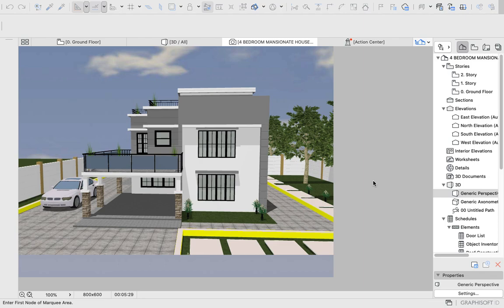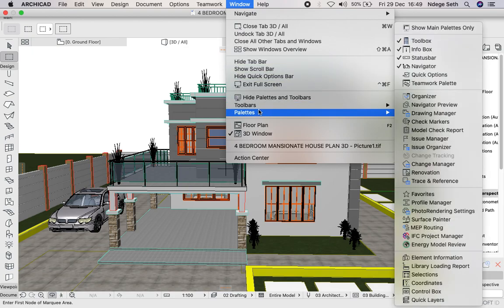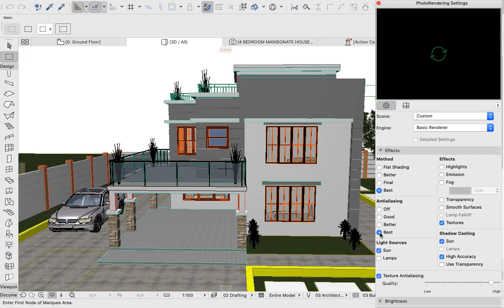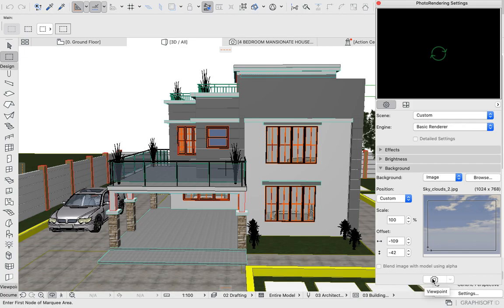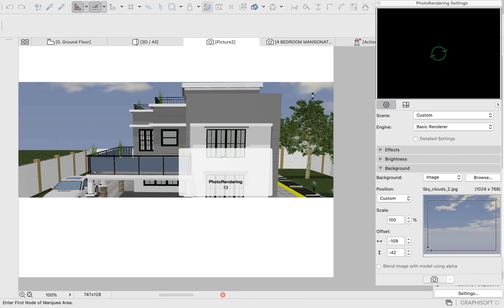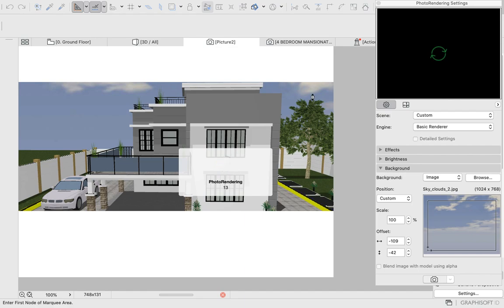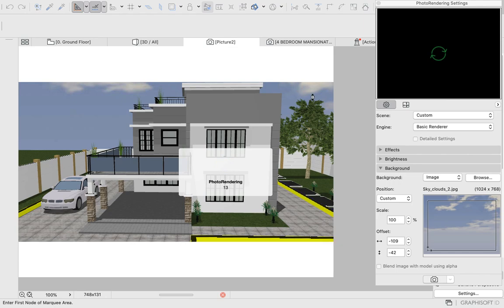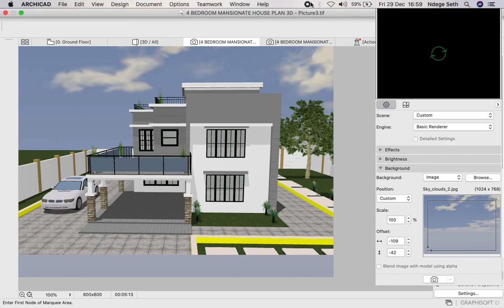How to do a photo rendering of a house plan in Archicad 25